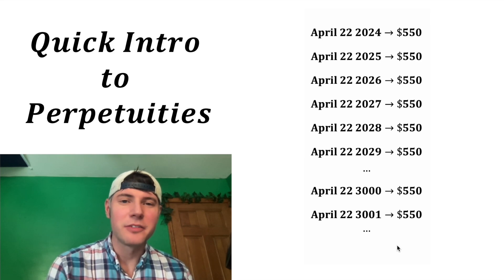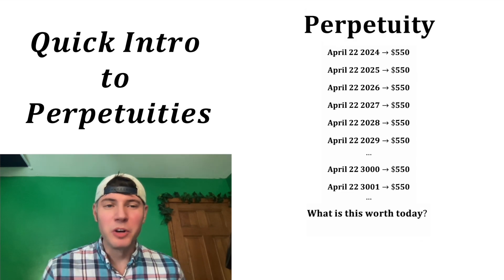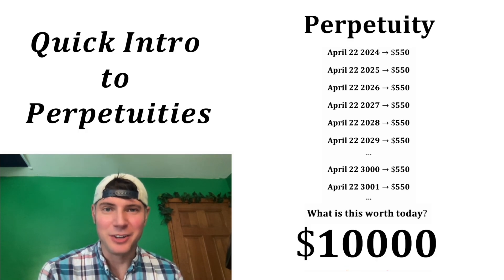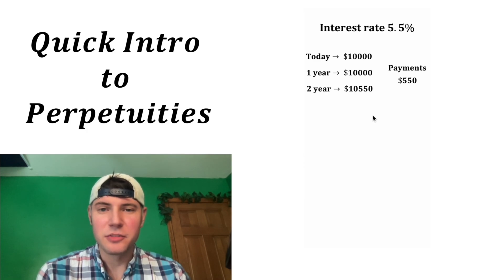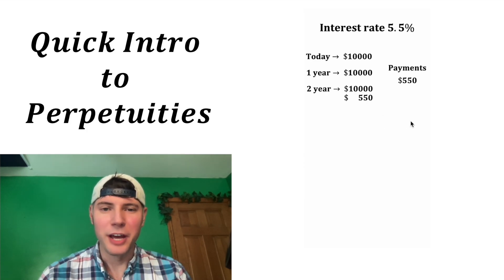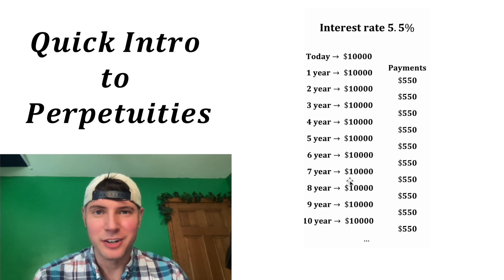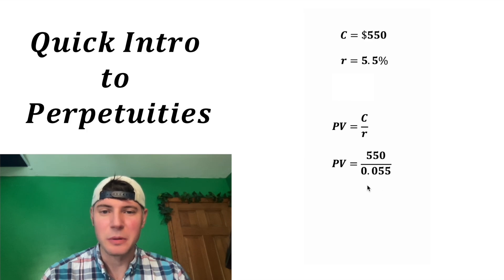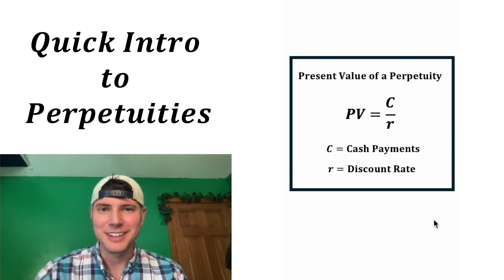Quick Intro to Perpetuities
I may go deeper in the future, but for now I wanted to create a quick intro to perpetuities. I hope you guys like it!